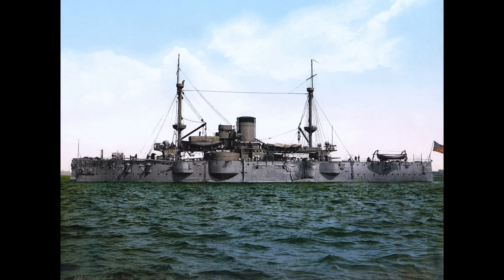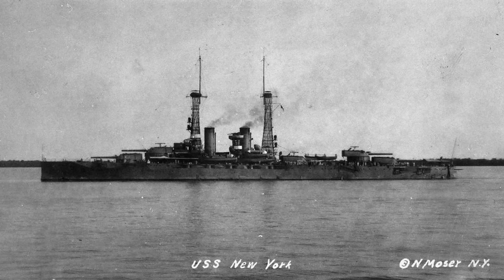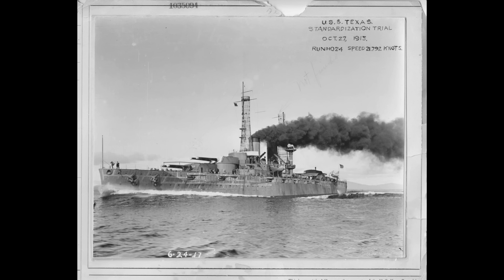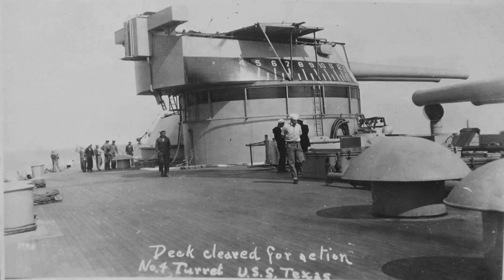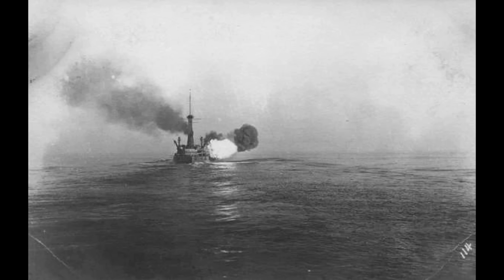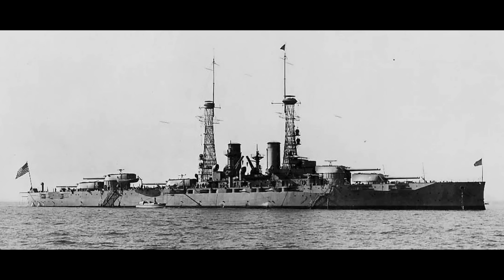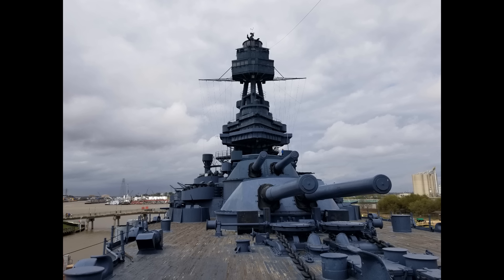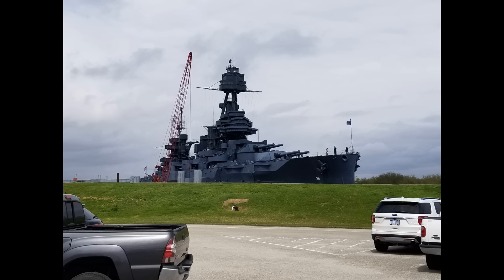USS Texas - 104 years old and still going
The USS Texas, oldest surviving dreadnought battleship and flagship of the Lone Star State, is today's subject.